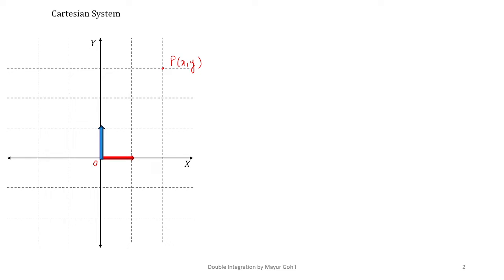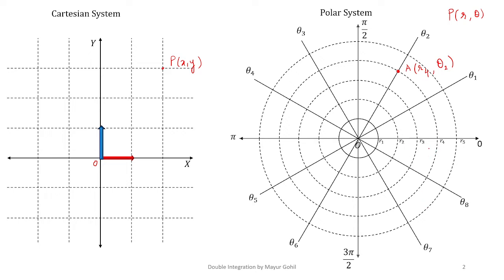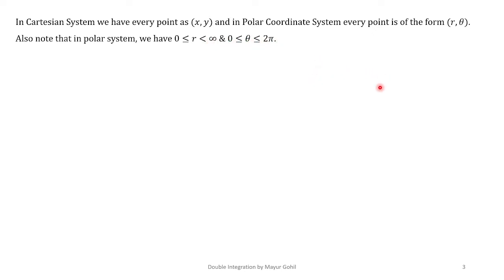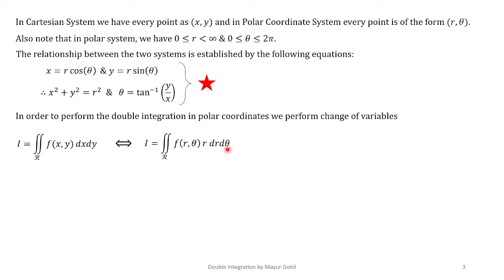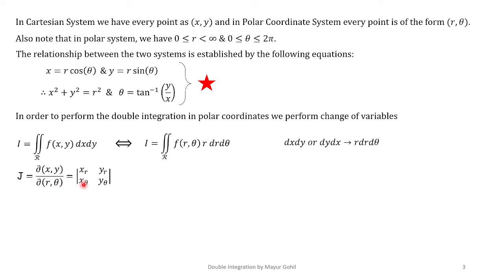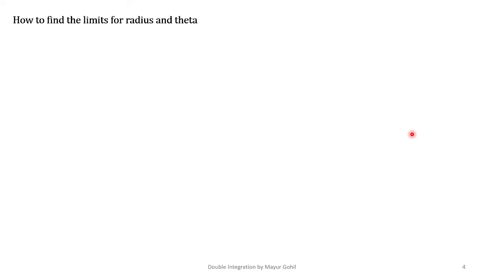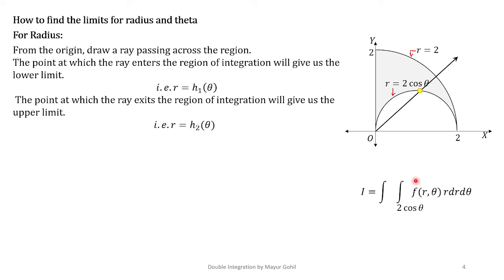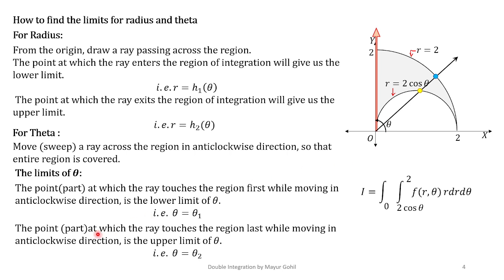Double Integration- Polar Coordinates- Lecture 20-Mayur Gohil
Introduction to Polar Coordinates. Relationship between cartesian and Polar Coordinates. Setting up the Double integral, and finding the limits of radius and theta are discussed.